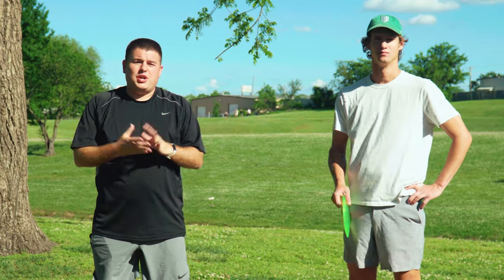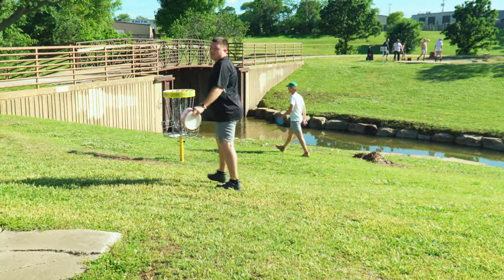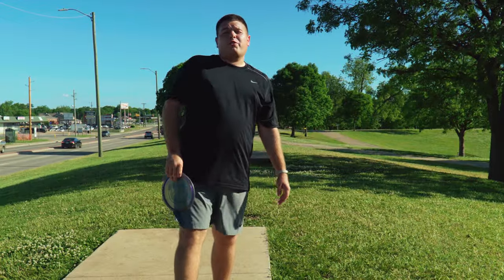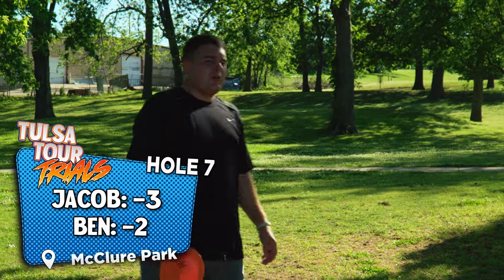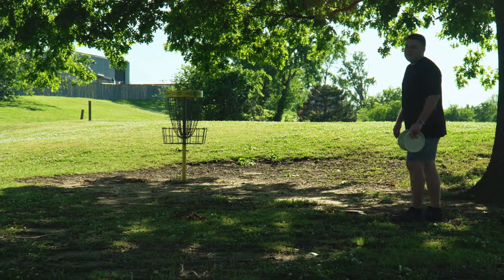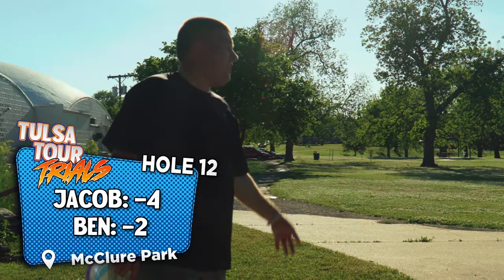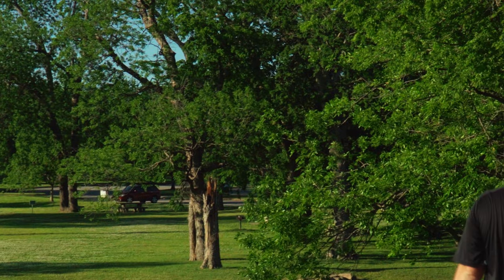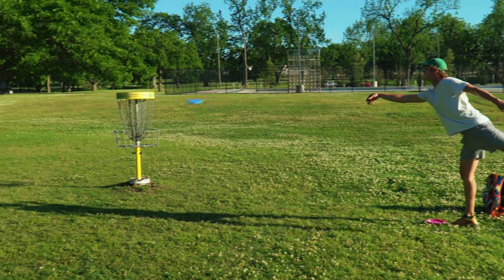Ben Needs To CLUTCH The Win To Take This To Round 3!